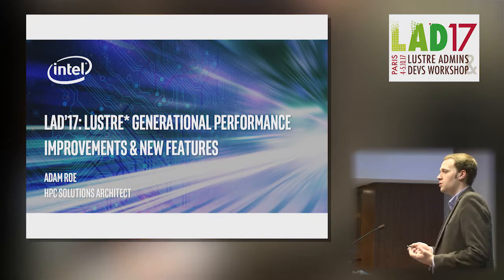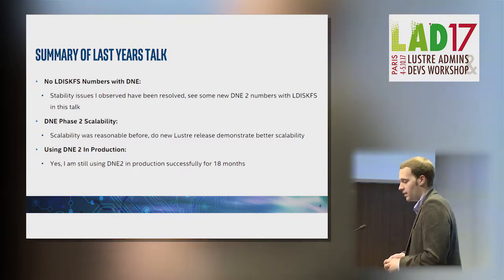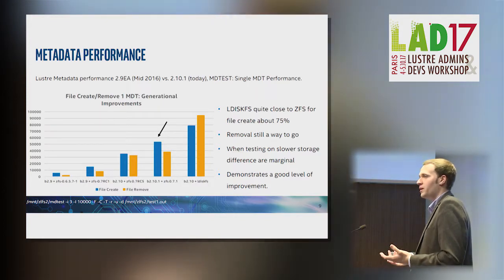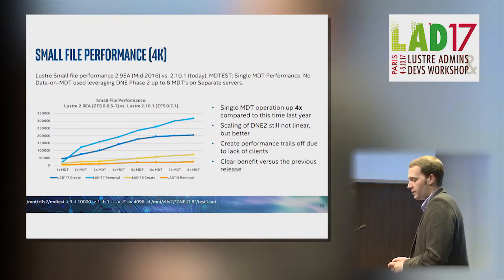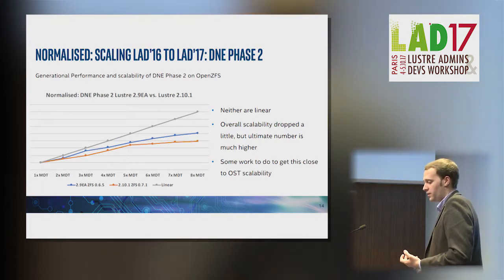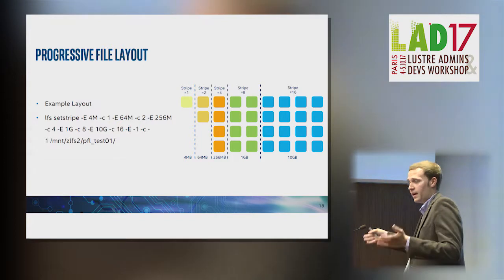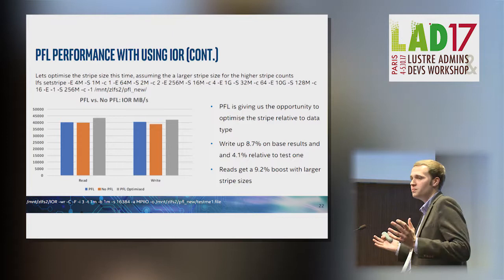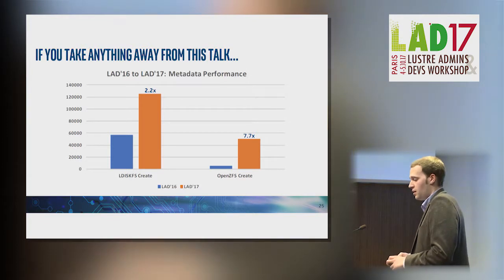LAD 2017 - Adam Roe - Generational Performance Improvements & New Features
Lustre Admins & Developers Workshop 2017
October 4-5, 2017
©Intel ©CEA/DAM/CADAM